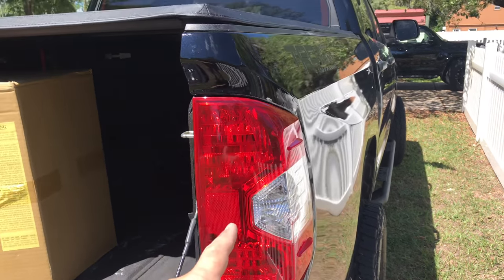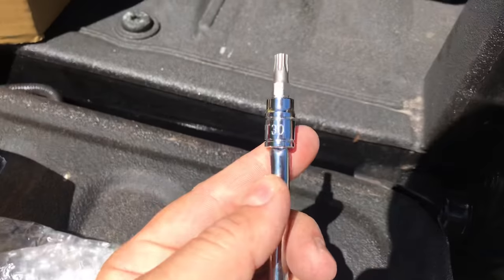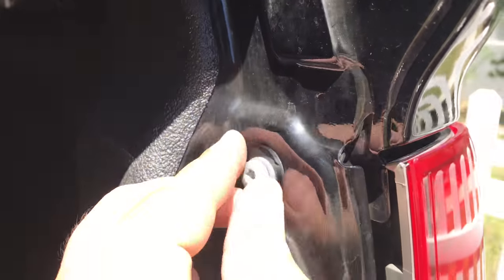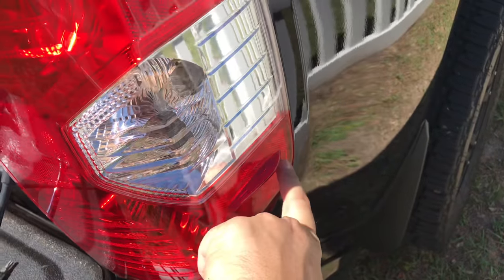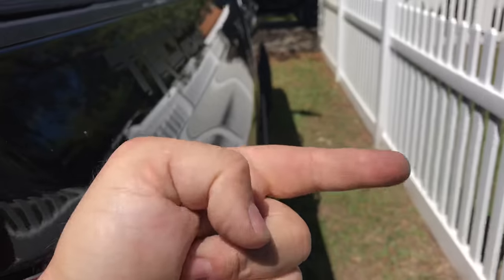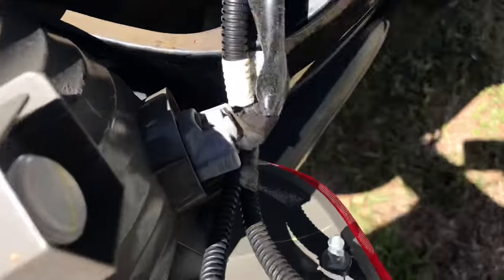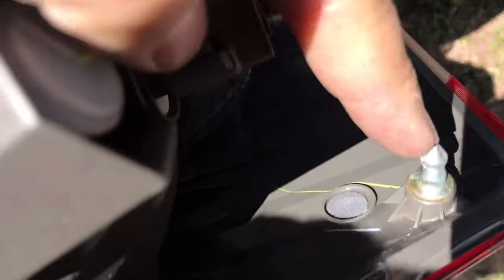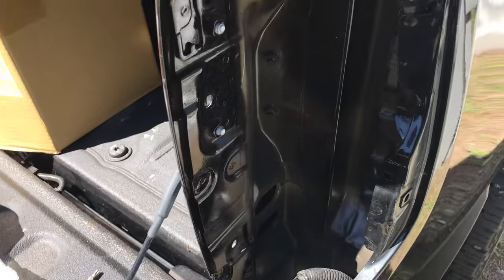How To Remove Tail Light From Toyota Tundra | No B.S. Fast Version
Use a T-30 Torx bit driver to remove the 2 bolts located inside the tailgate area. Once removed, pry the light out at a 45-degree angle. Once resistance occurs, pull straight out perpendicular to the vehicle to break the factory press fittings gently. The light will pull all the way from the vehicle. This tail light removal procedure is for all Toyota Tundras.